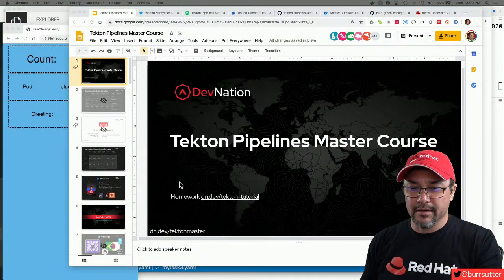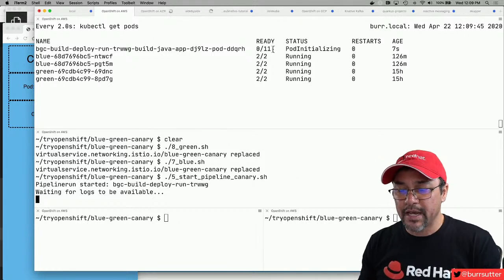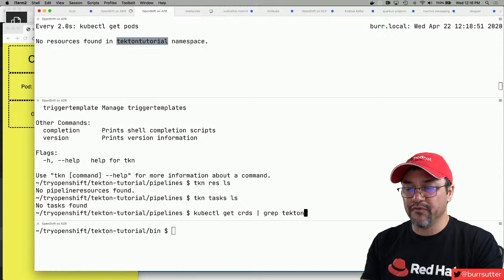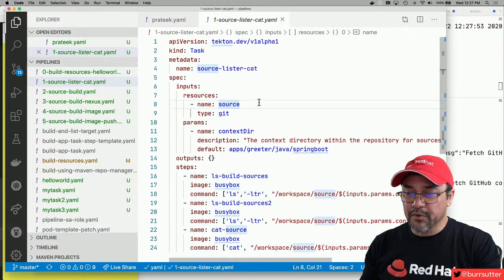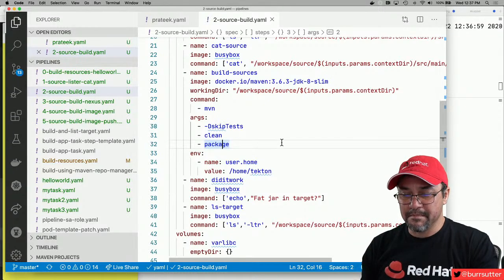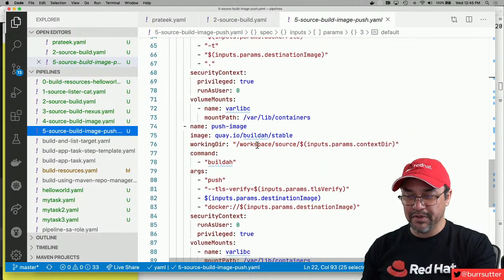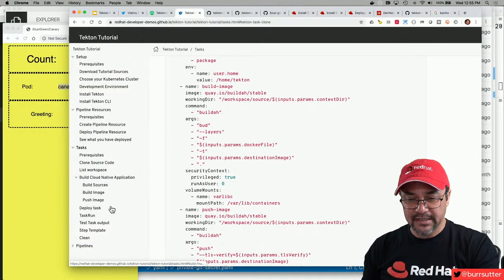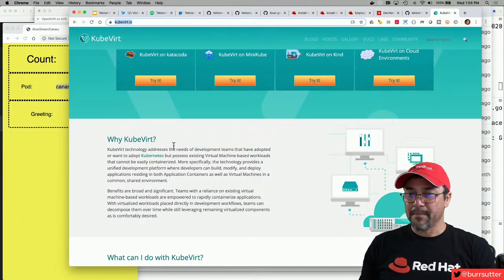Tekton Pipelines Master Course (English)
Automation of your end-to-end pipeline, from code commit, through “docker build,” to running in your cluster, is now possible with Tekton (Kubernetes-native Pipelines). In this session, we will present a tutorial on how to leverage Tekton for your pipeline automation.

Tekton Pipelines installation and setup
The Tekton CLI (tkn)
Nexus for Maven dependencies
Pipeline resources
Task creation (e.g., mvn and docker build)
Pipeline crafting
Pipeline execution and monitoring